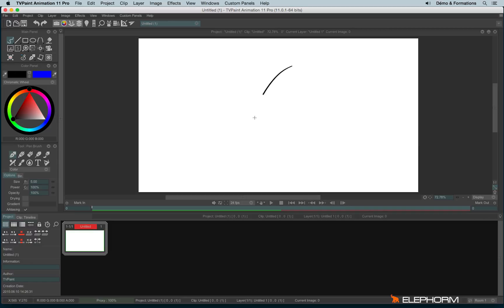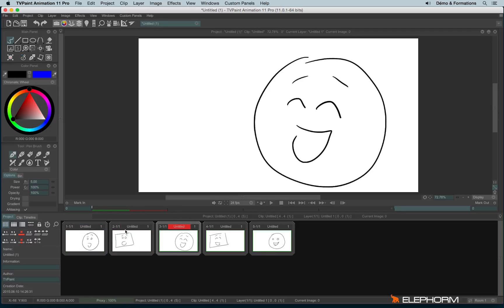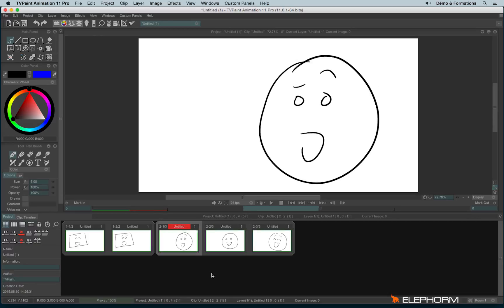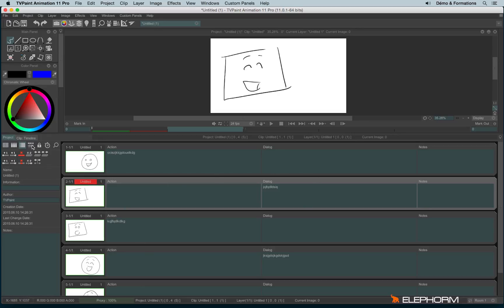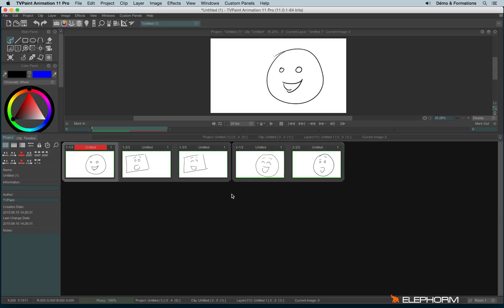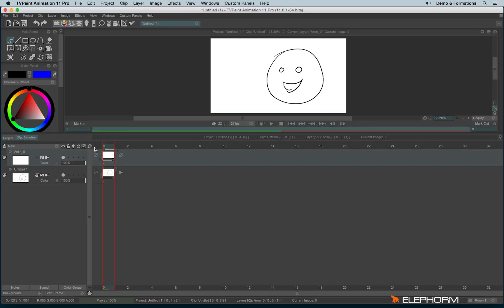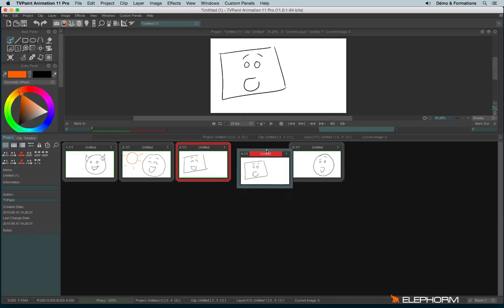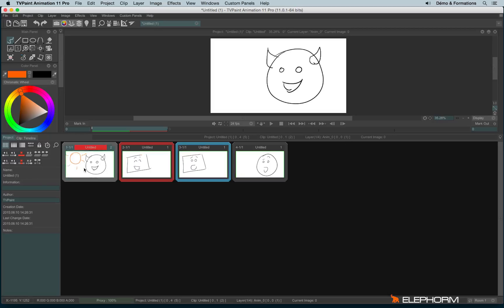How to create a storyboard (TVPaint Animation 11 tutorial)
- discover, understand and master how to create a new project and a new project with camera
- understand and master the difference between scenes and clips
- understand and master how to write notes
- understand and master icons from Project tab
- reminder : how to animate and create layers
- understand and master display options of the camera (viewfinder, etc.)
- understand and master clip's options (hide, groups, etc.)